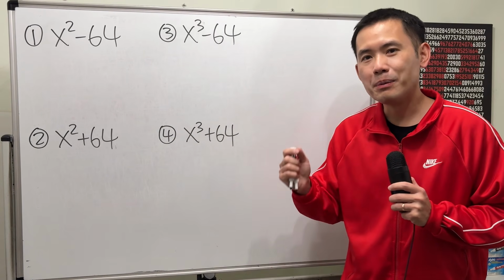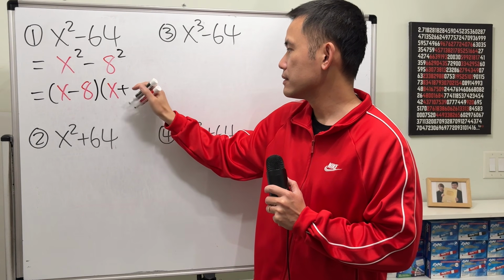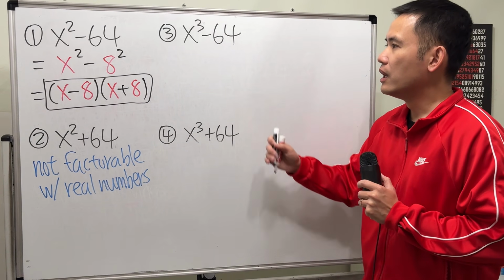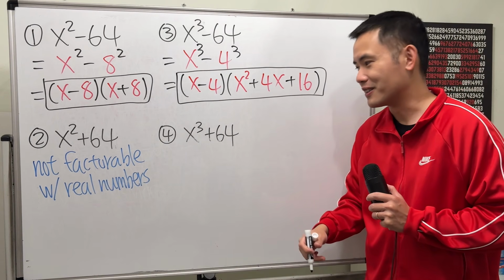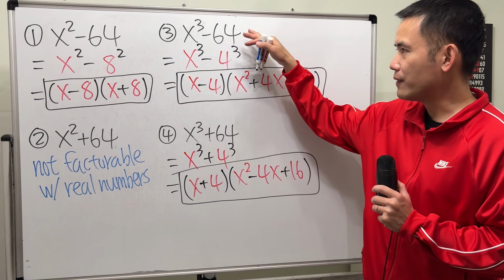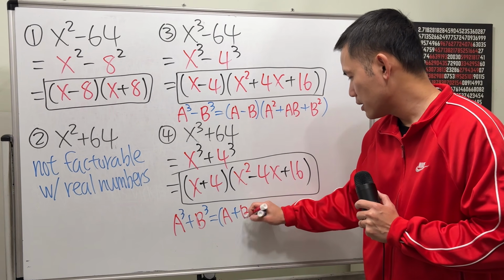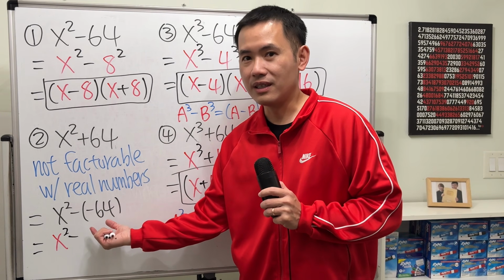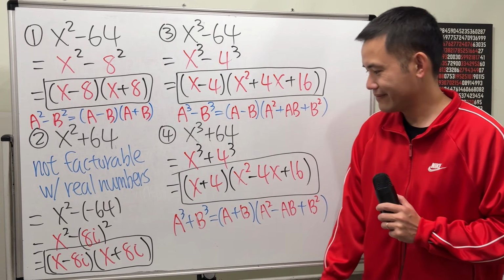How to factor x^2-64, x^2+64, x^3-64, and x^3+64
These 4 are my favorite factoring problems for my algebra and precalculus classes! We will compare how to factor the difference and the sum of two squares vs cubes.
0:00 Factoring x^2-64
1:30 Factoring x^3-64
2:33 Factoring x^3+64
4:25 Factoring x^2+64